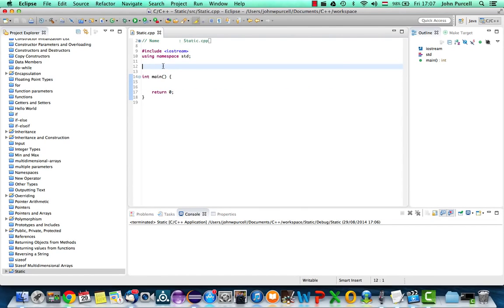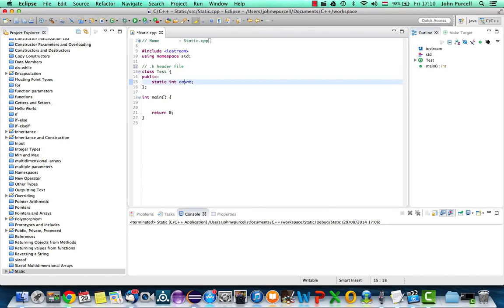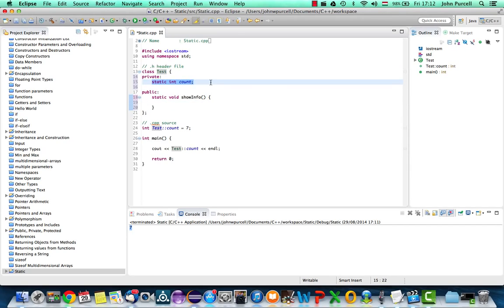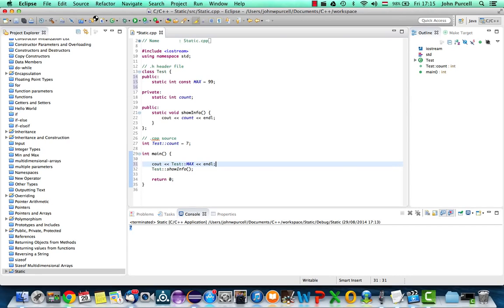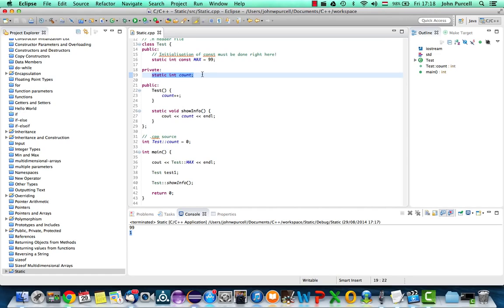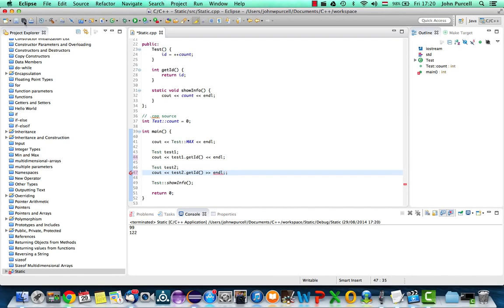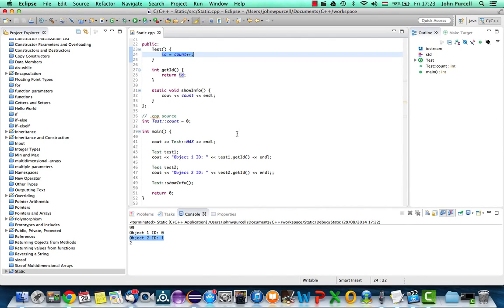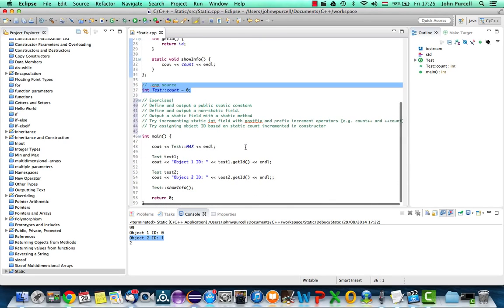C++Tutorial for Beginners 55 Static Variables